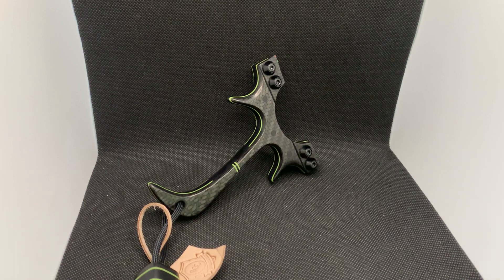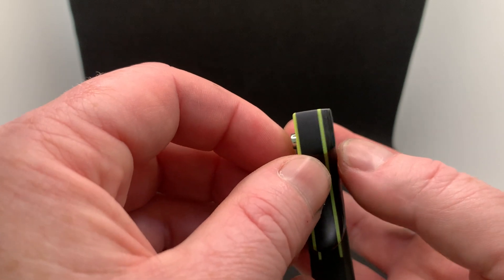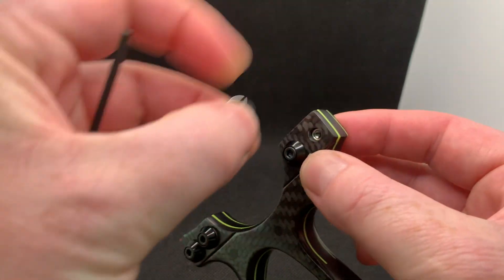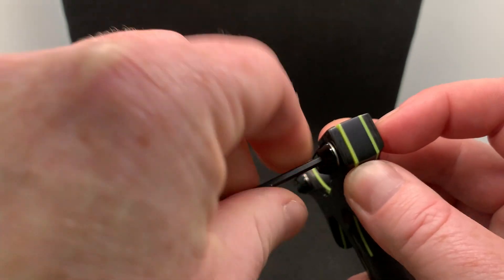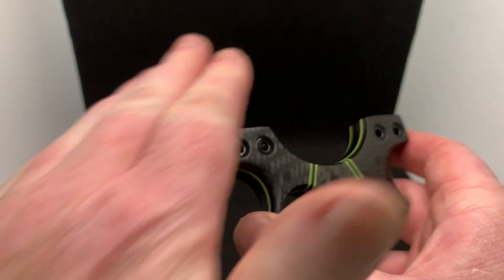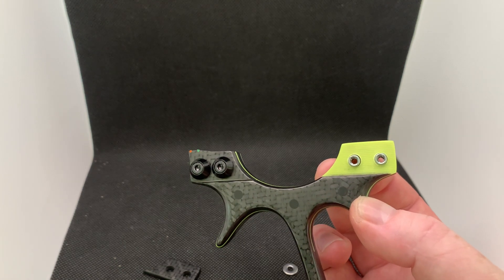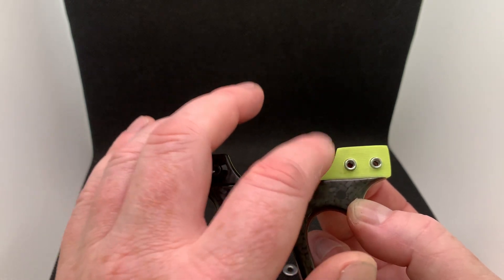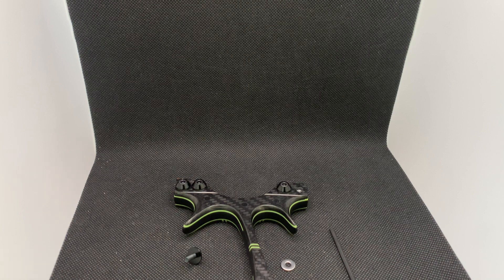The science and workings of the rcc sandwich sight band clip attachment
This video is to give other builders or people who are interested in the workings of the band clip on my builds, there’s more to it then just drilling two holes and sticking a bolt through